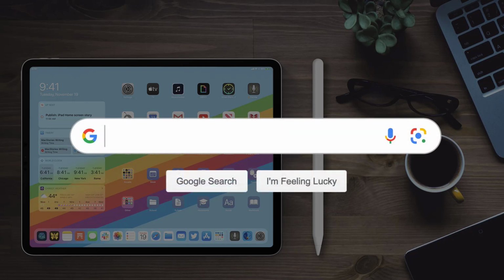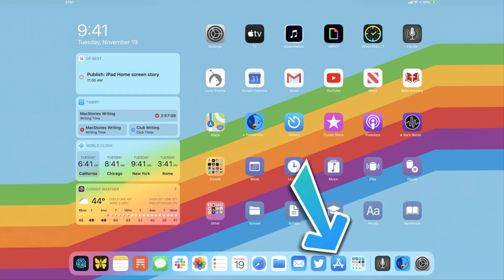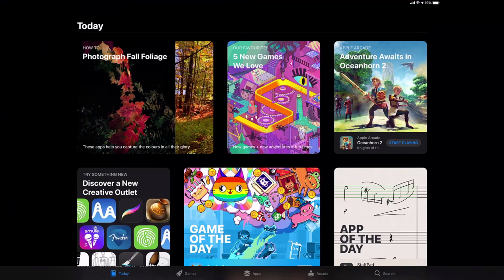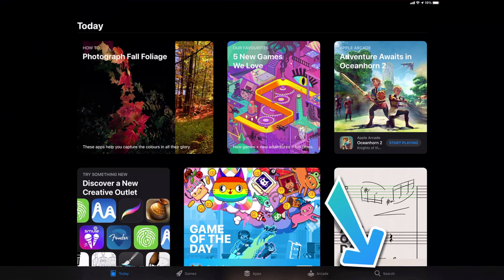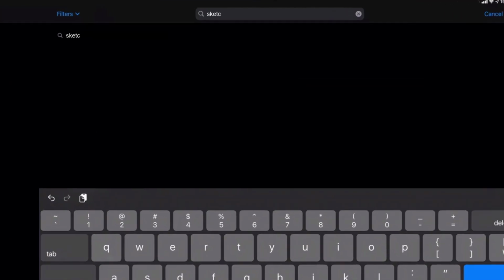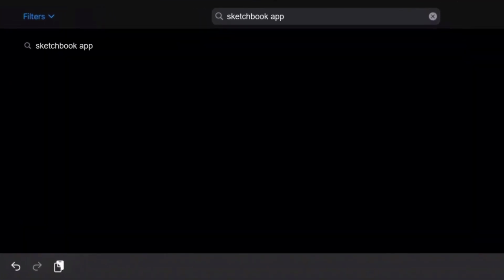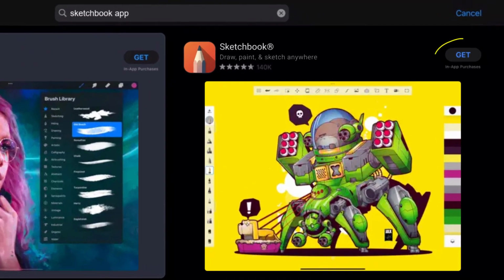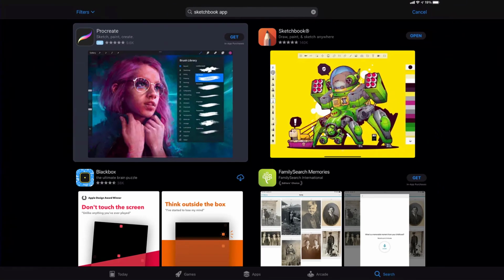How to Download Sketchbook App | How to Install & Get Sketchbook App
In this video, I'll show you How to Download Sketchbook App. This is the easiest and fastest way to Download Sketchbook App. Make sure you watch until the end of this video to find out How to Install & Get Sketchbook App on iPad. These methods work on iPadOS 13 as well as iPadOS 14, iPadOS 15 and iPadOS 16. Hope you enjoy!

Video Parts:
00:00 Intro: How to Download Sketchbook App
00:07 Downloading & Installing Sketchbook App
00:37 Outro: Ending